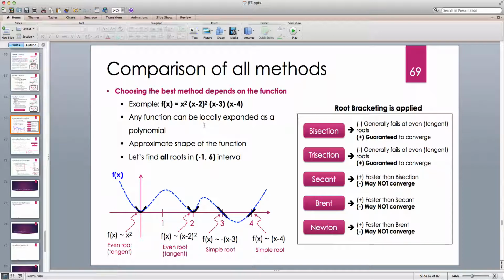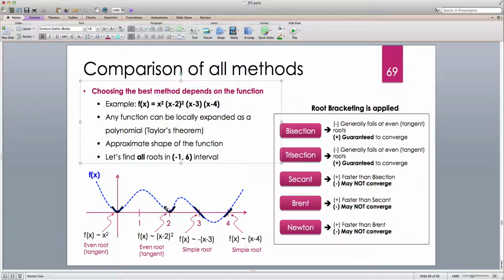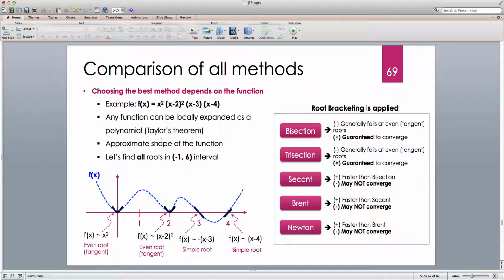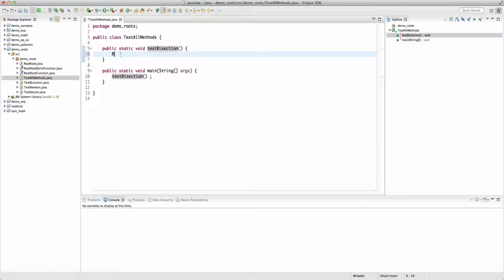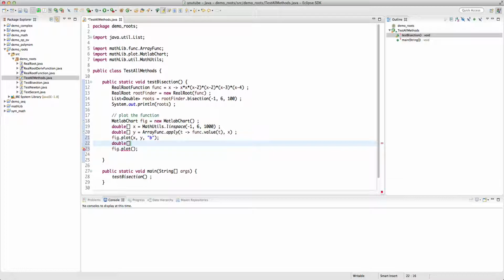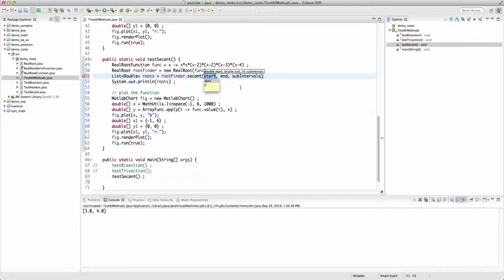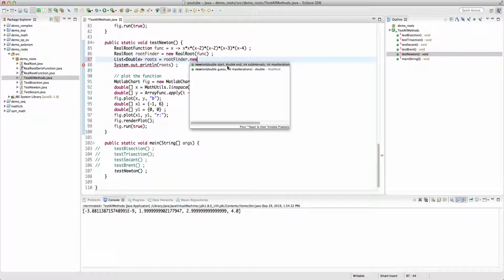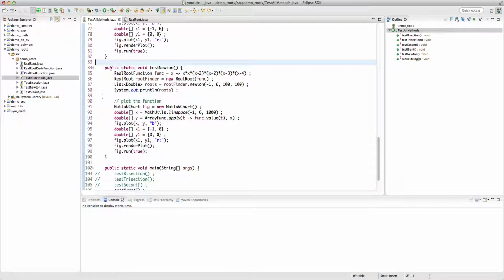Java for Scientific Computing: Root Finding Algorithms -- Part 9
In this tutorial, I look at a general comparison of all the discussed method for root finding such as bisection, trisection, secant, brent, and newton's method.